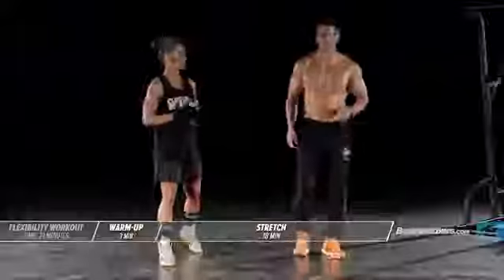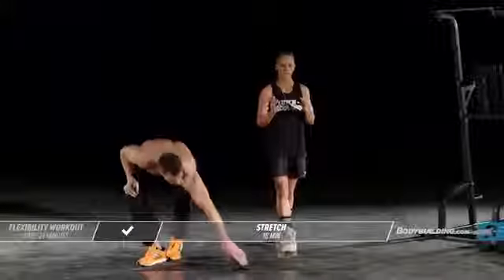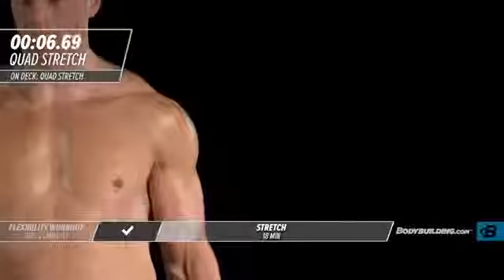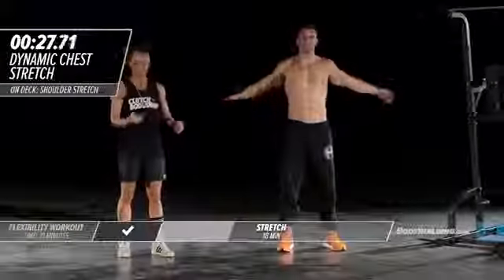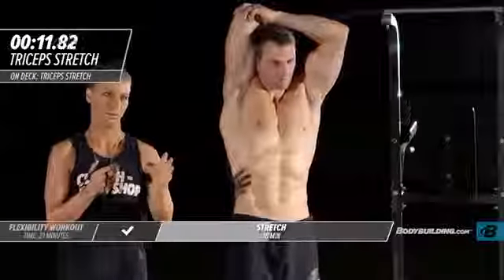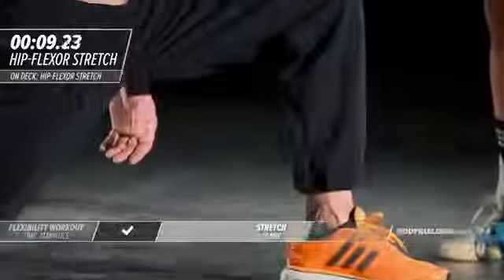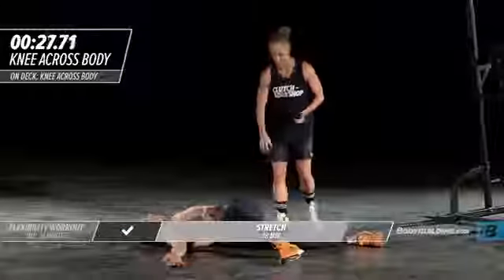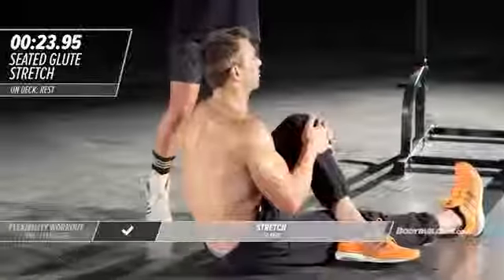Day 4 20 Minute at Home Flexibility Workout Clutch Life Ashley Conrad's 24 7 Fitness Trainer